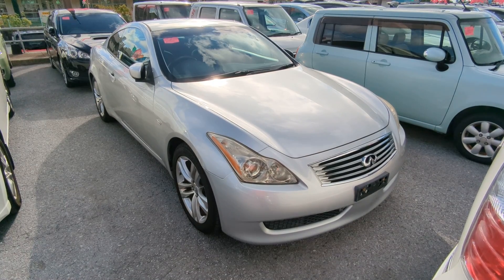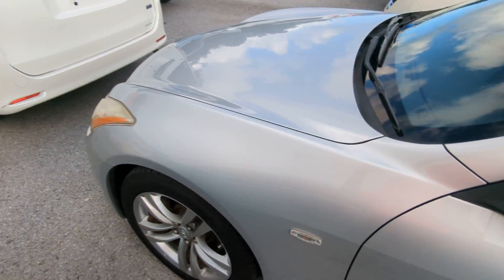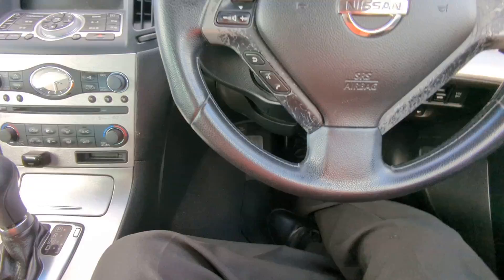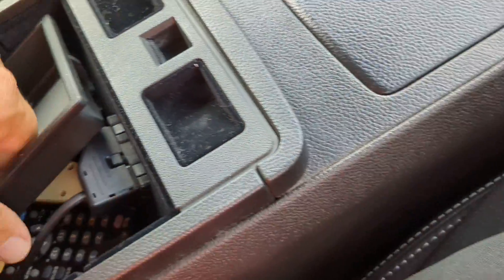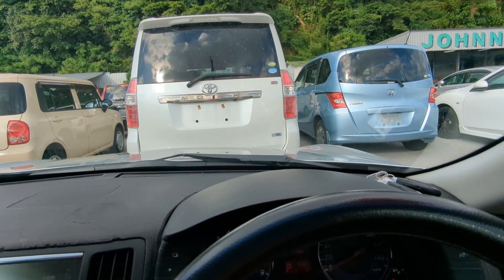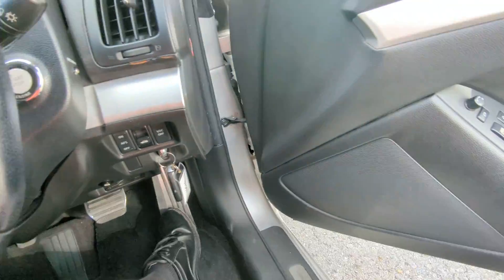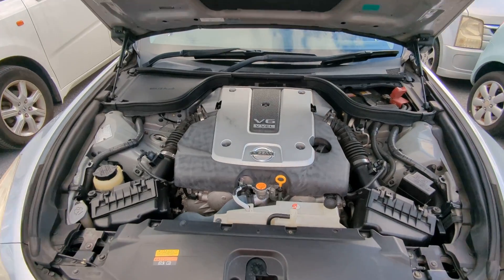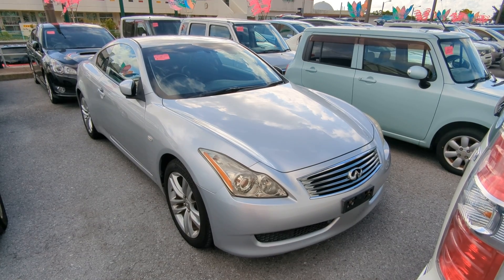Johnny's Used Cars Okinawa - 2008 Nissan Skyline (16516)